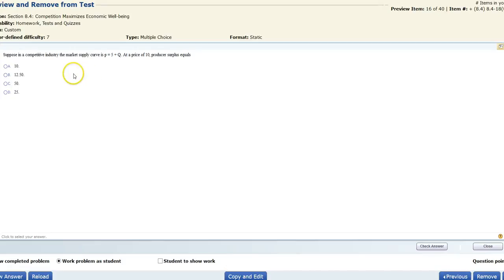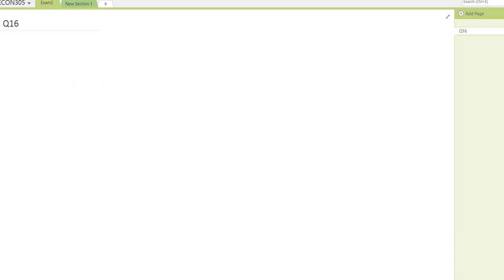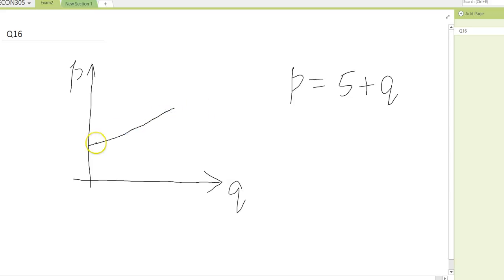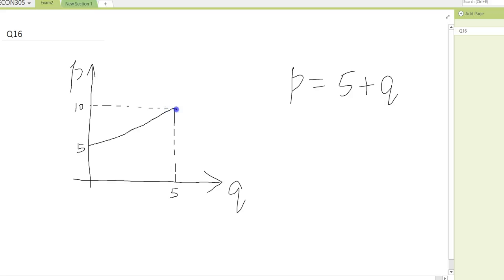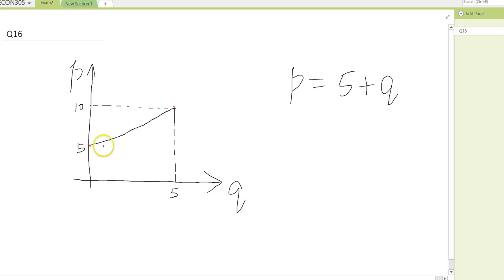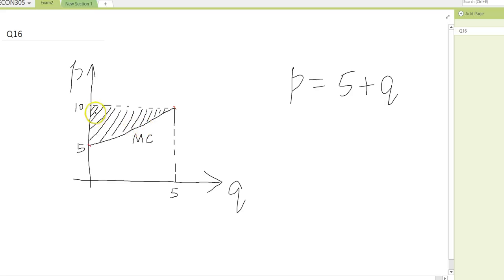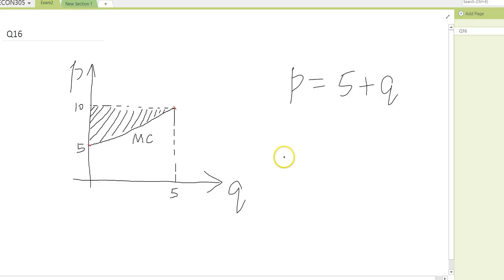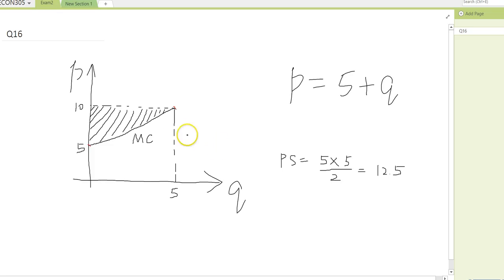MidTerm2 Q16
This example discusses how to calculate producer surplus for a competitive firm, given the supply curve.